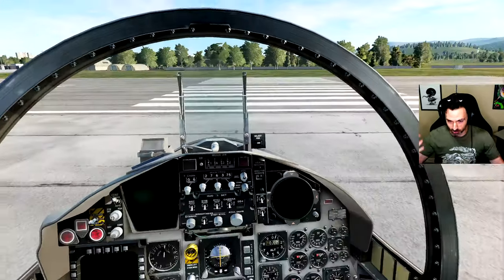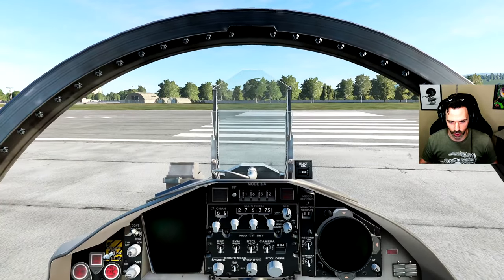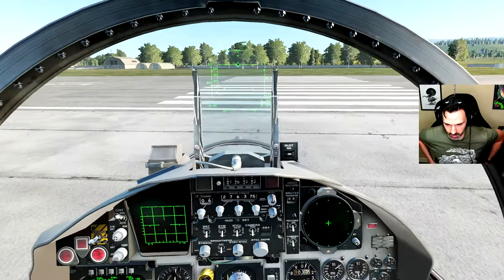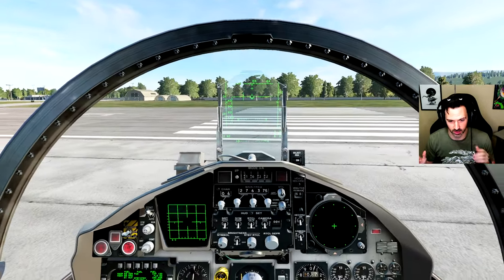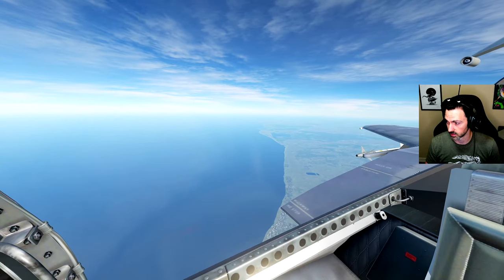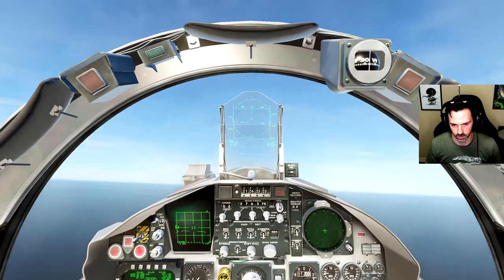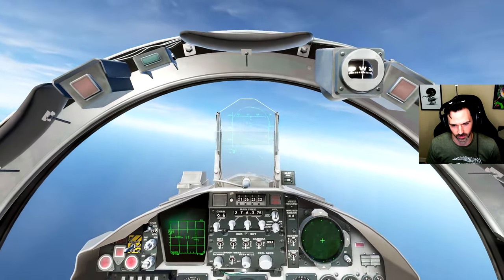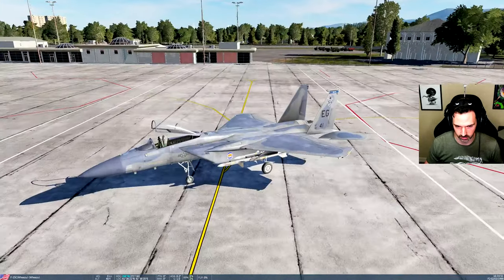I Ripped a WING Off an F-15 🤯 🔥🛬 (F-15C - DCS World)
I think it's fair to say my first flight was a little rough...

Game: DCS World: Digital Combat Simulator
Platform: PC

Timeline: